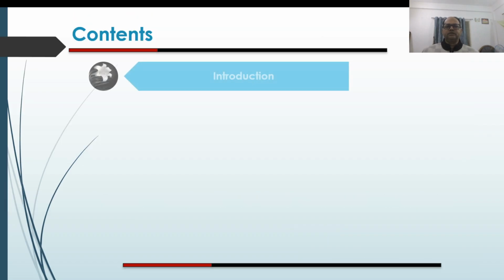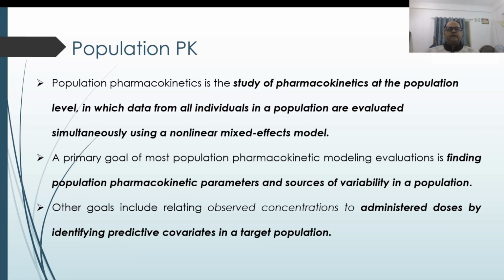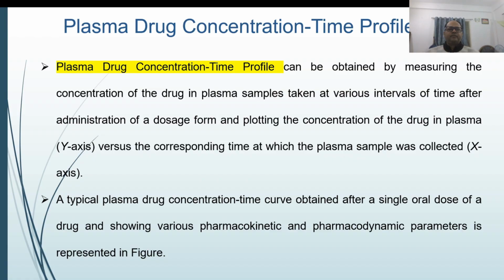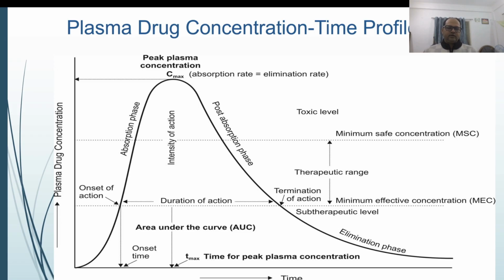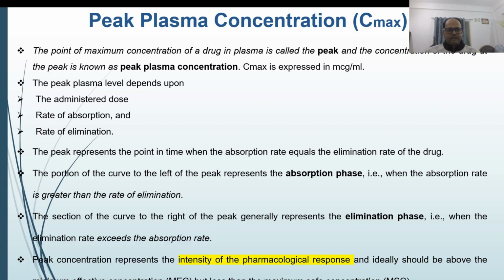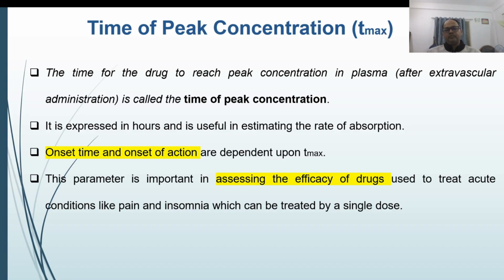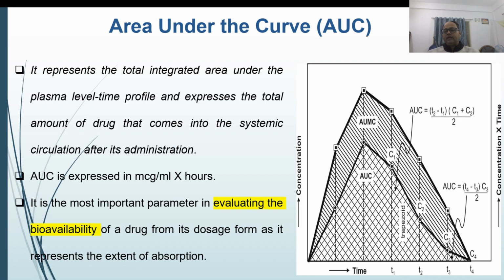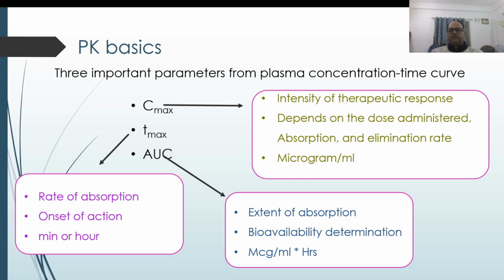Pharmacokinetics : Basic considerations.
This video will make you understand the important pharmacokinetic parameters such as Cmax, Tmax & AUC and basic fundamental idea of pharmacokinetics.